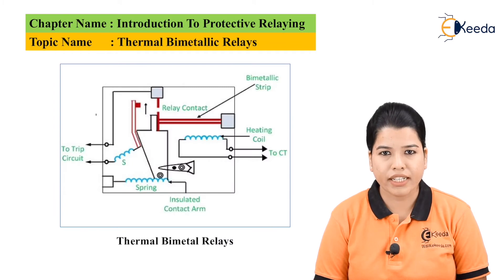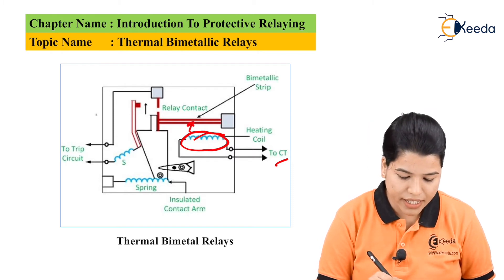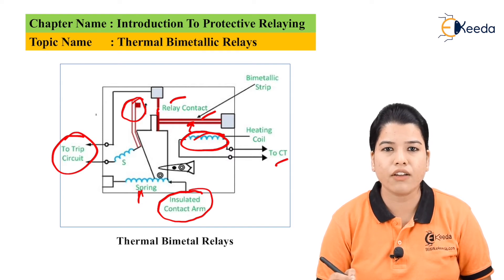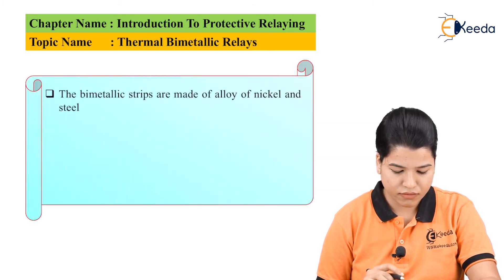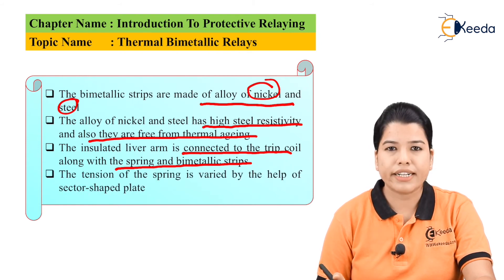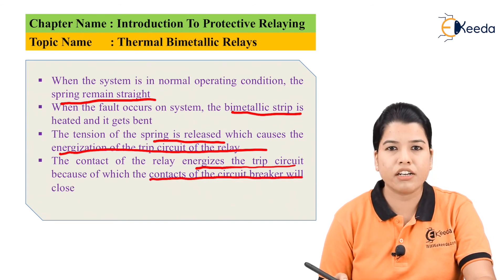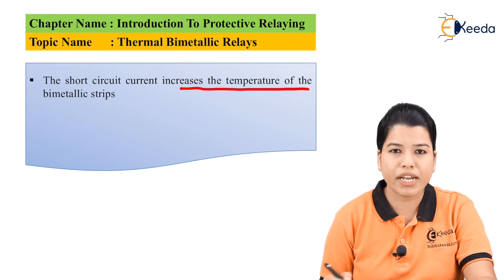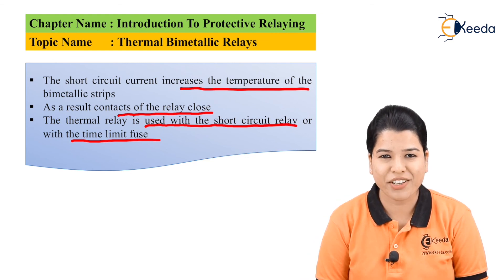Thermal Bimetal Relays - Introduction to Protective Relaying - Protection and Switchgear Engineering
Video Name - Thermal Bimetal Relays

Chapter - Introduction to Protective Relaying

Happy Learning!